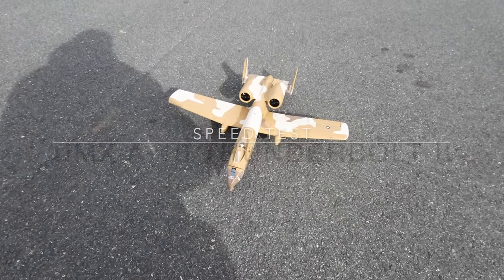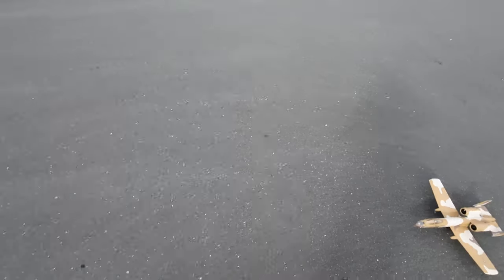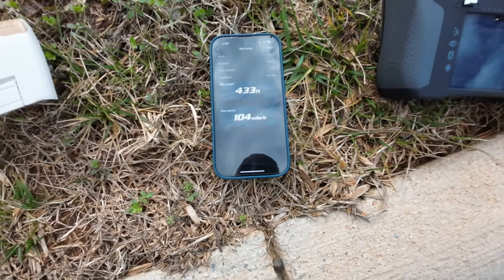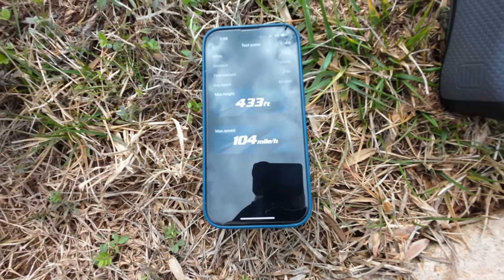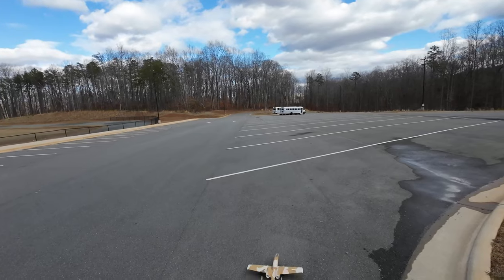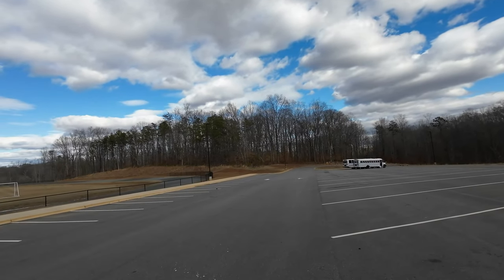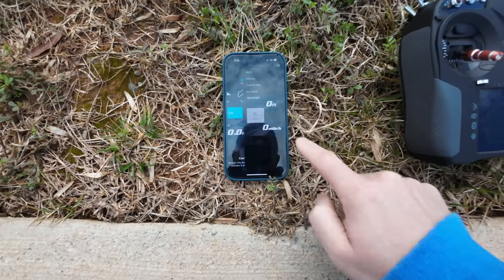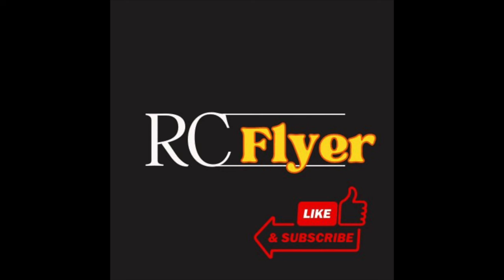SPEED TEST - UMX A-10 Thunderbolt II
Some of you wanted to see how fast the UMX A-10 Thunderbolt II went well let's see how fast it will go! First reading I am not buying it but the 2nd was a surprise for me!

Time Line:
0:00 Intro
0:09 Description
0:34 Takeoff
1:16 High Speed Pass
1:35 Landing
1:44 Speed Reading is it real???
2:15 Takeoff
2:32 High Speed Pass
2:53 Landing
3:03 Speed Reading (More inline)